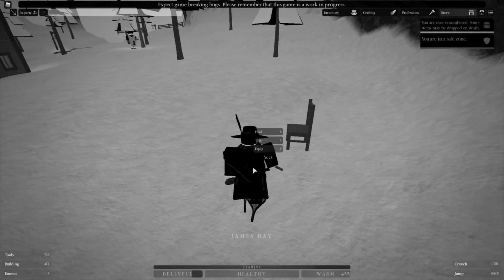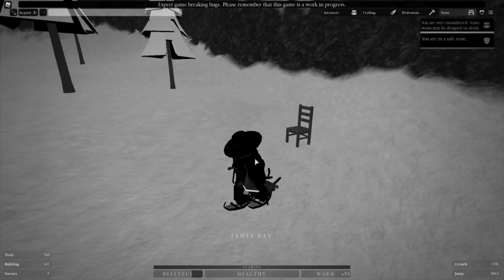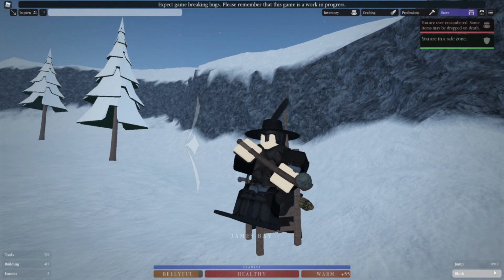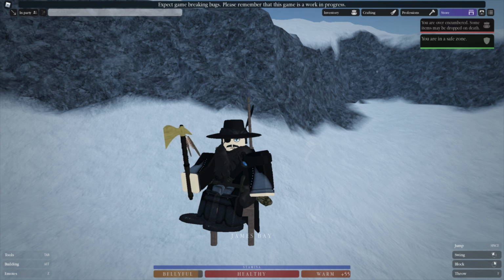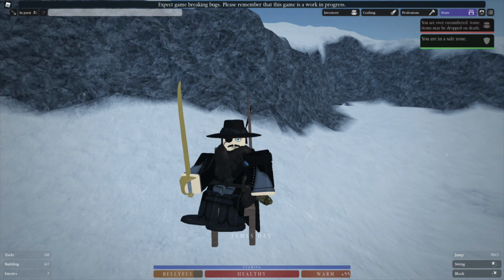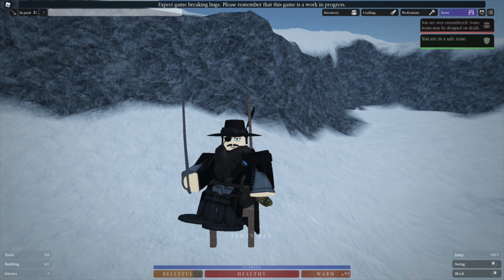Northwind Tutorial: Melee Stats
forgot to mention, the great pike has 'double bleed damage', meaning that if you are hit w/ a great pike, you will bleed for 2x as long as normal

additionally, tribal clubs don't cause bleed damage